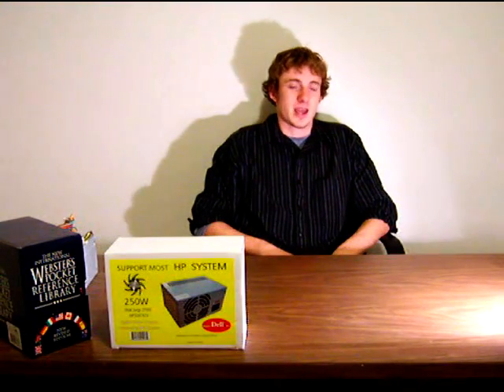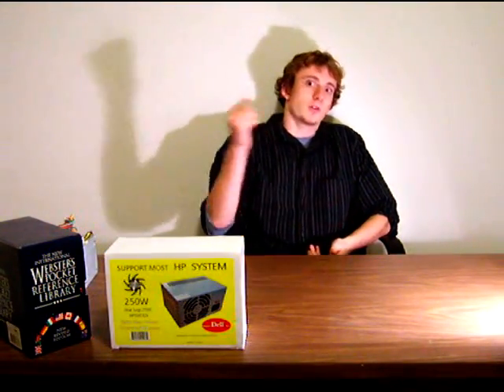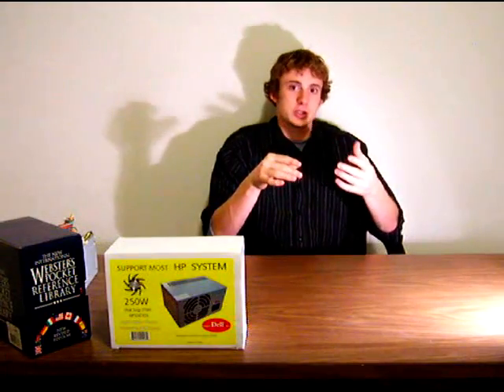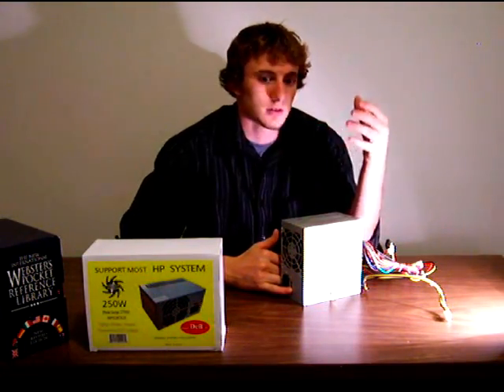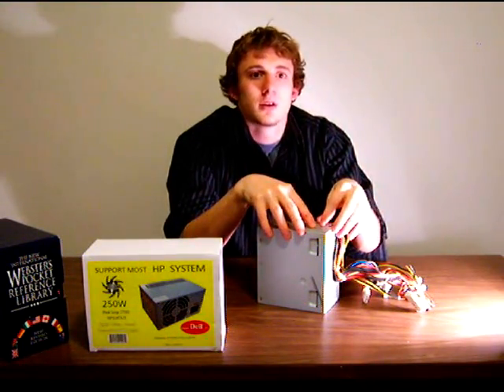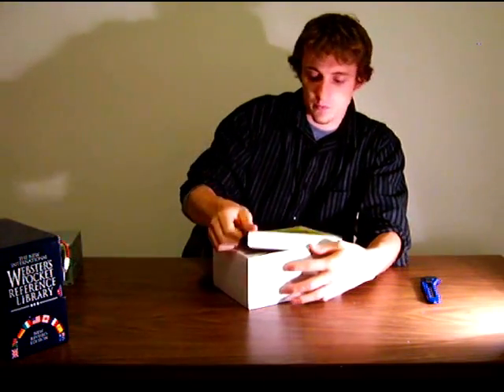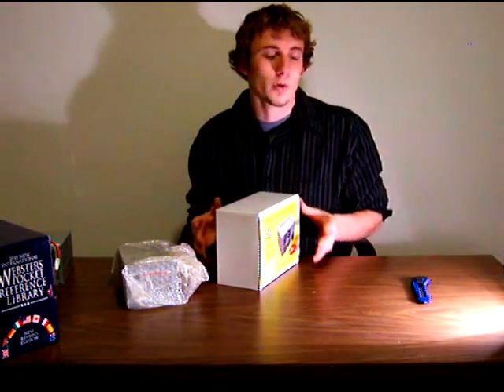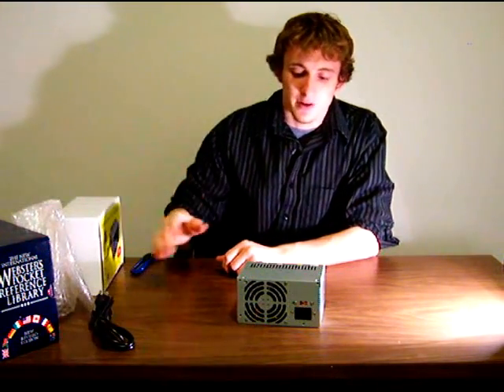Tech Talk: Q/A and Review: Athena Power 250watt PSU -Part 1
This video is in response to a question about power supply compatibility with older or specialized cases. It includes a review on a recommended product for most low-power PCs with specialized PSU mounting restrictions.